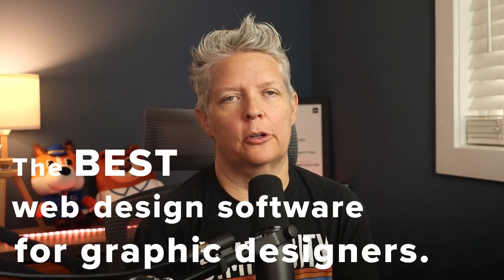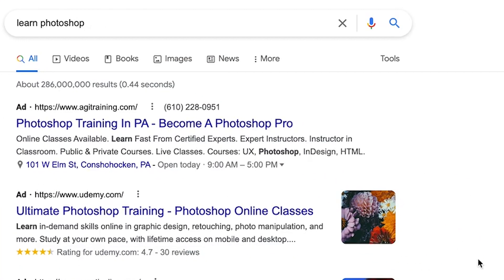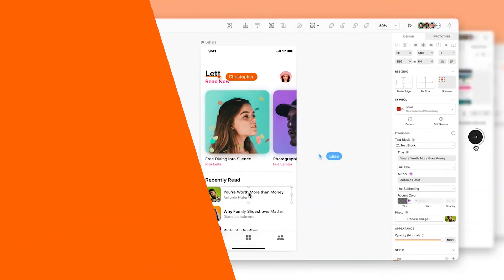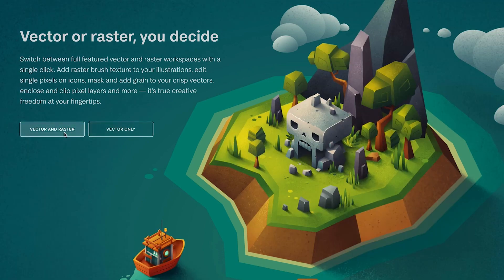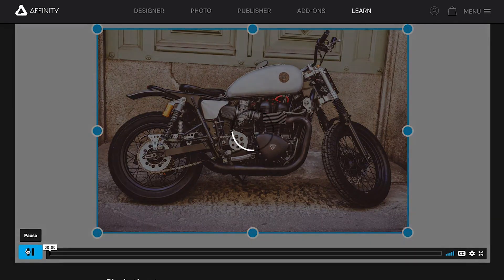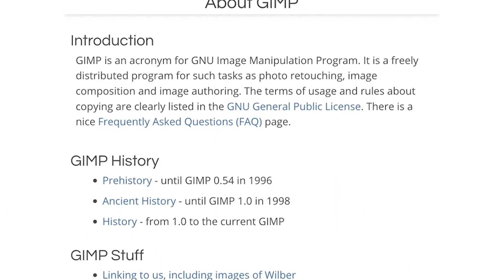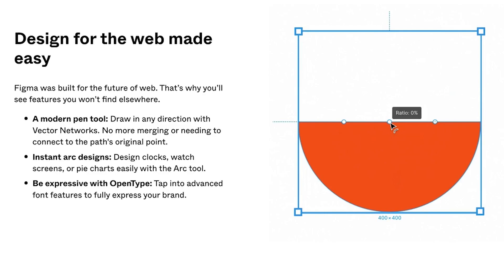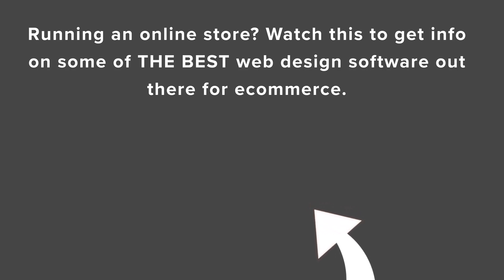The Best Web Design Software for Graphic Designers Video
Are you looking for the best web design software to make beautiful websites? Most experienced web designers have their own preferred software for different design tasks.

However, if you’re just starting out, then it can take some time to find that perfect combination.

In this video, we will show you the best web design software for different use-cases, so you can make the right decision for your need.

0:00 Intro
0:24 Photoshop
1:18 Sketch
1:44 Affinity Designer
2:47 Illustrator
3:22 Gimp
4:00 Figma

--Top Resources--